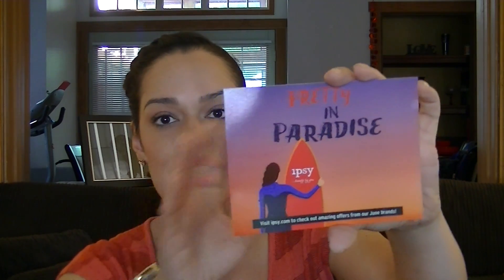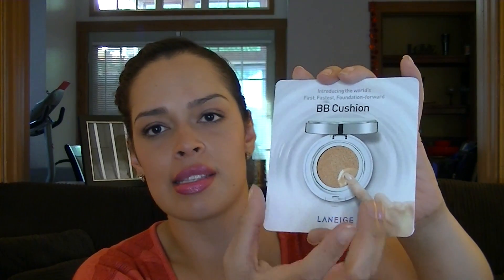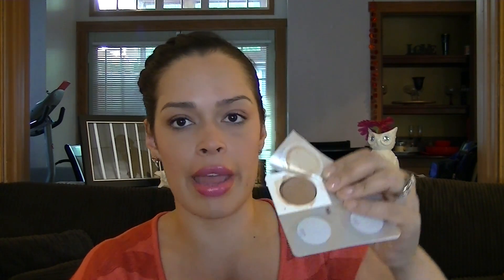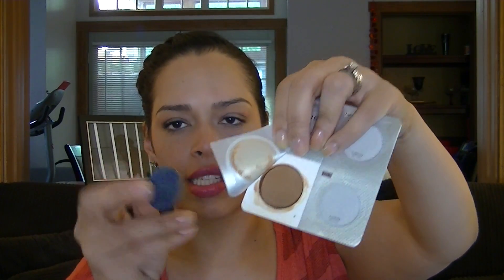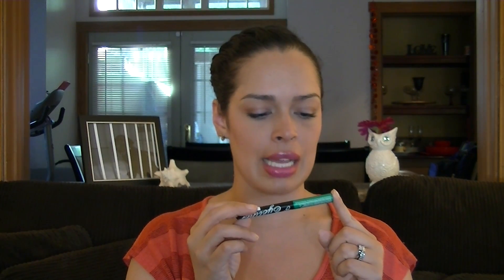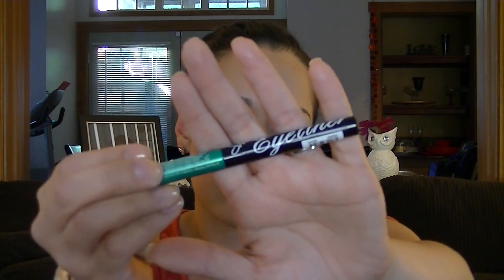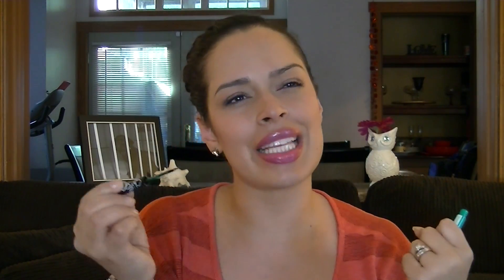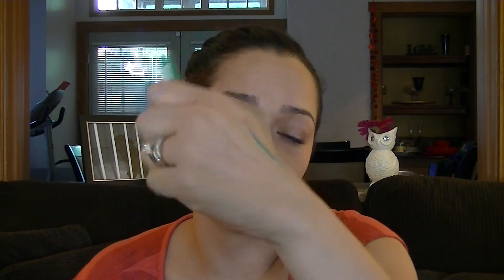June IPSY Reviews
What I'm wearing:
Eyes:Too Faced Chocolate Bar
Lips: Maybelline Color Elixer Luxe in Lilac